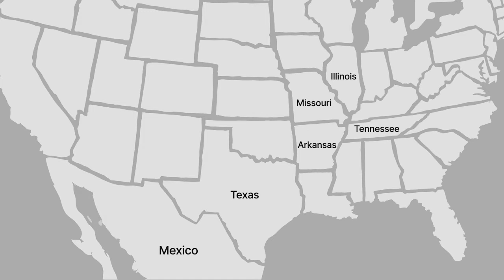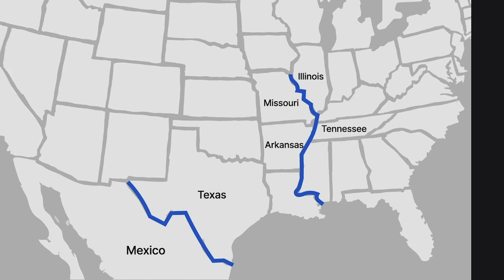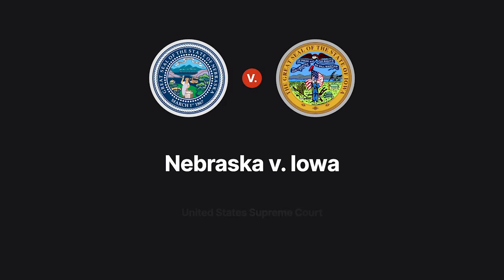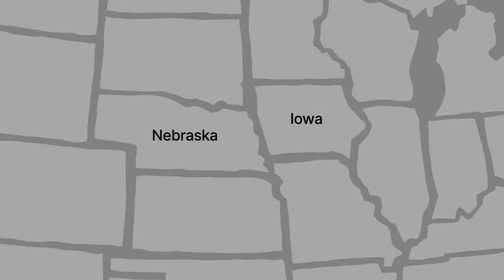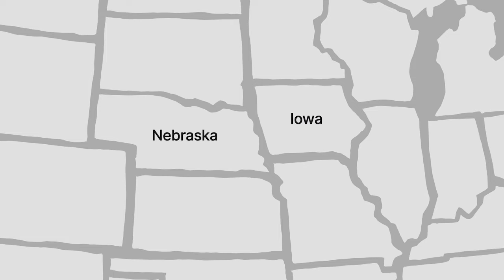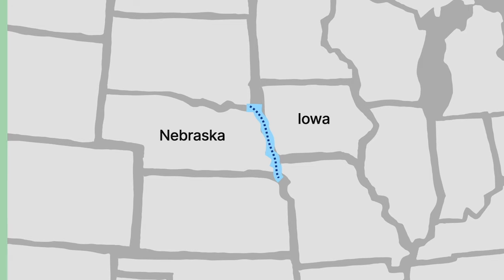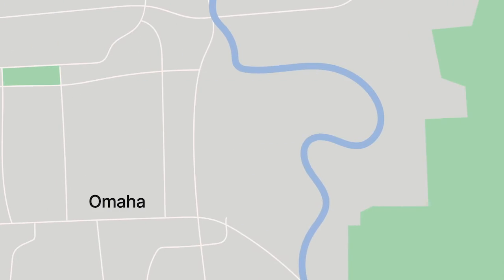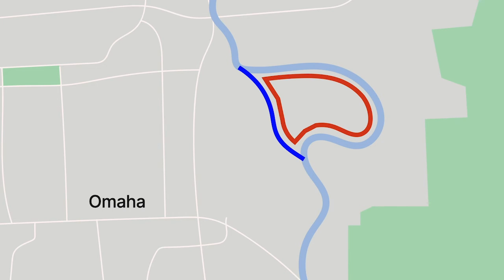Nebraska v. Iowa Case Brief Summary | Law Case Explained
Nebraska v. Iowa | 143 U.S. 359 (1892)

Mexico and the United States. Illinois and Missouri. Tennessee and Arkansas. Countries and states often use rivers as boundary lines. But what happens to such a boundary if the river changes course? We explore that question in Nebraska versus Iowa.

Iowa lies to the east of Nebraska. The Missouri River runs between them. The boundary between the two states was initially defined as the middle of the main channel of the Missouri River. Over time, the course of the Missouri River changed. In some places, the river’s course shifted gradually over time. Near Omaha, however, the river broke through an oxbow and created a new channel. As a result, both Iowa and Nebraska claimed the same piece of land.

Nebraska filed an original action against Iowa in the United States Supreme Court and asked the Court to determine the boundary between the two states.

Want more details on this case? Get the rule of law, issues, holding and reasonings, and more case facts

Have Questions about this Case? Submit your questions and get answers from a real attorney